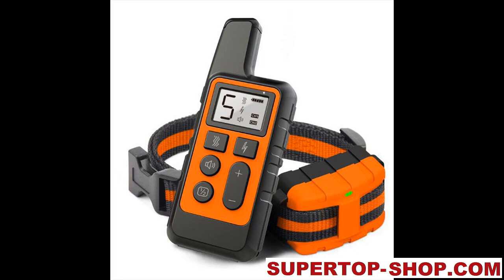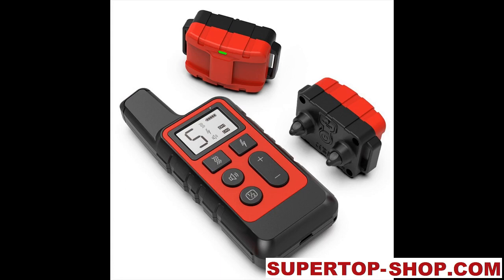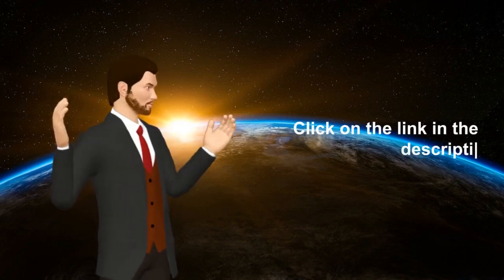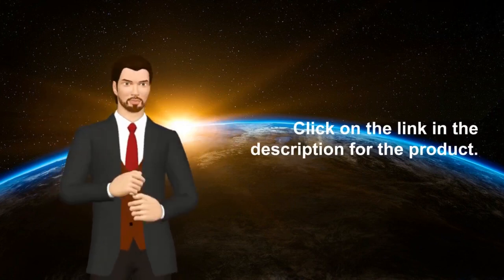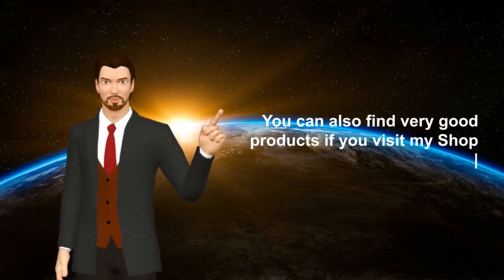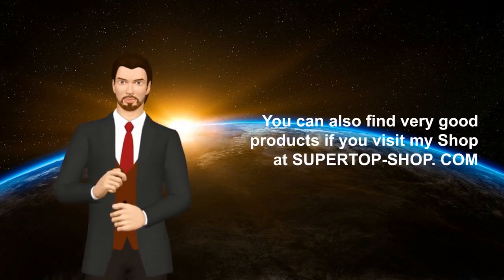Remote Electronic Dog Training Collar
ABS engineering plastic shell, in keeping with the western industrial design aspect;
The receiver is waterproof to IPX67 standards and has a thicker casing.
Pairing is faster (it can be done in under a second);
Remote Electronic Dog Training Collar - Micro USB universal charging interface, large-capacity lithium battery
Controlled with a remote. LCD liquid crystal display with white light.

Our channel is about Pet products. We cover lots of cool stuff such as pet supplies, products for dogs and cats